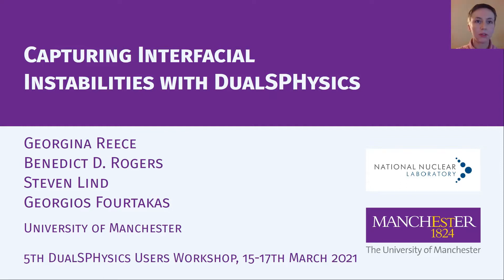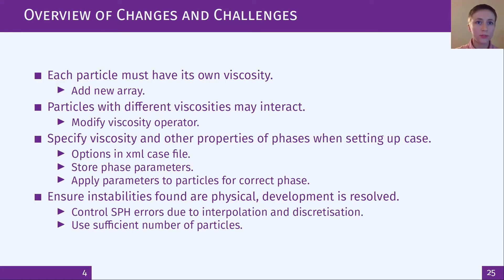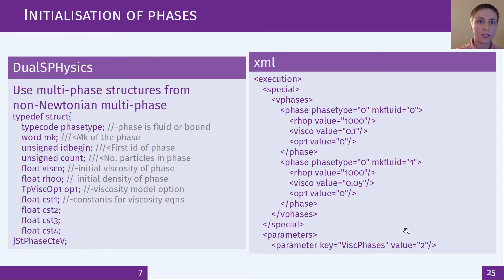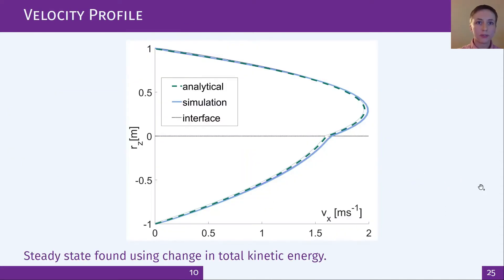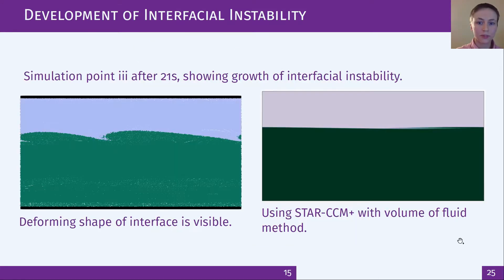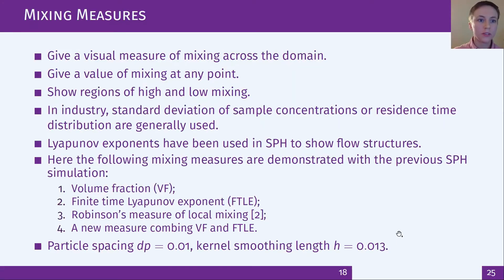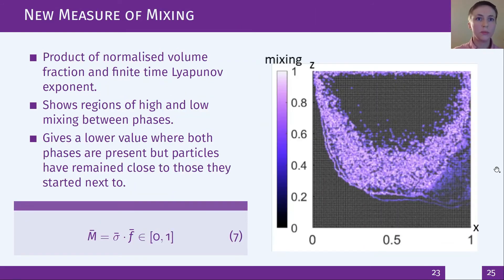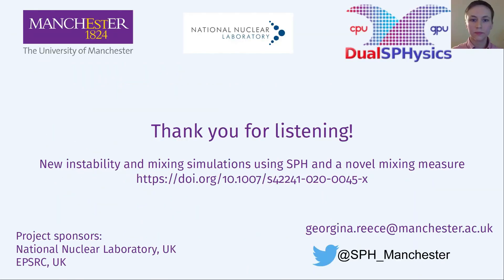Session 4, 5DUW 2021 - Georgina Reece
Capturing Interfacial Instabilities with DualSPHysics